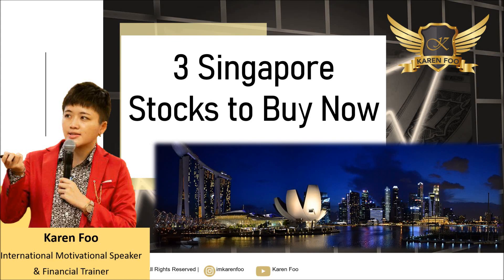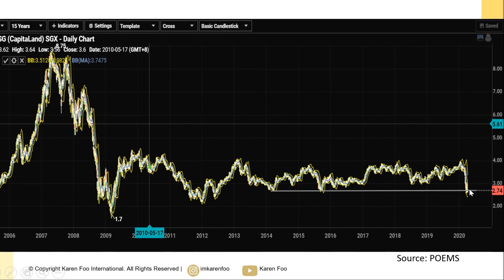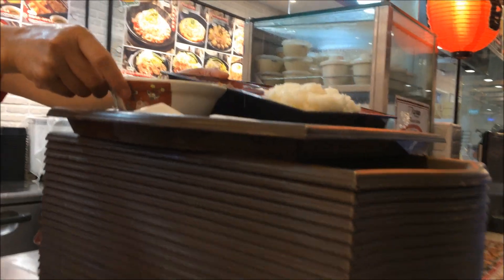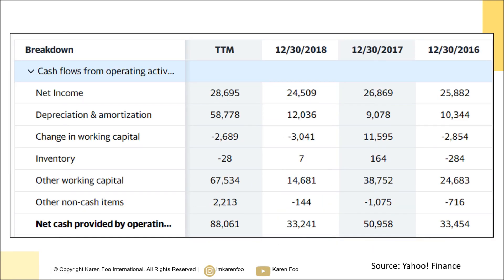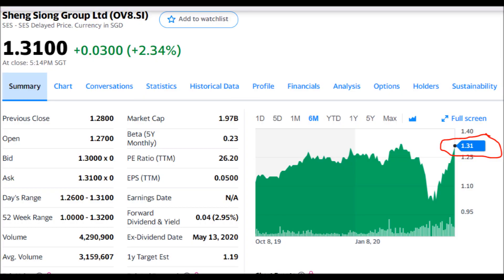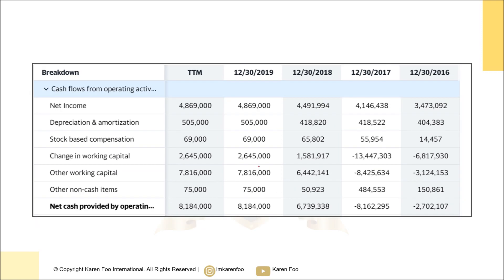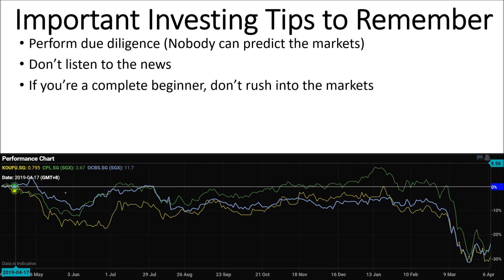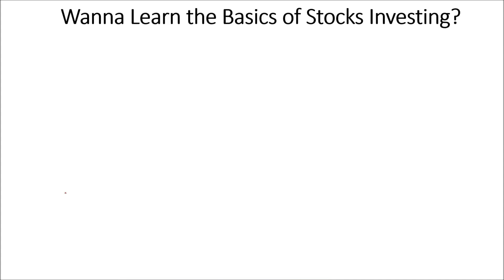3 Singapore Stocks to Buy Now Before It's Too Late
If you're looking for singapore stocks to buy, i hope that this video will give you some stocks to put onto your watchlist.

In this 2020 stock market crash comes opportunity to buy some singapore stocks at a cheap price. If you're a singapore investor or singapore stock trader looking for some undervalued stocks, this video might help you.

If you're investing into the singapore stock market, you'll need a minimum of 100 shares to be able to buy a stock but U.S stocks, there are no limitations.

And after doing so many videos this week, I'm tired & burnt out AF. Which i'm gonna let it out here because nobody reads the description haha!

Video b-roll credit:

Video by Videogrammer from Pexels